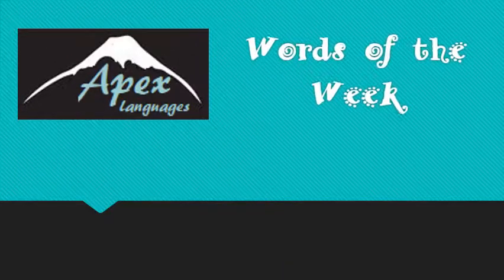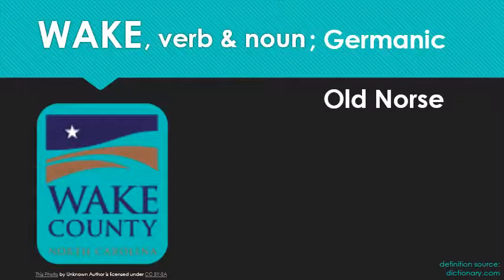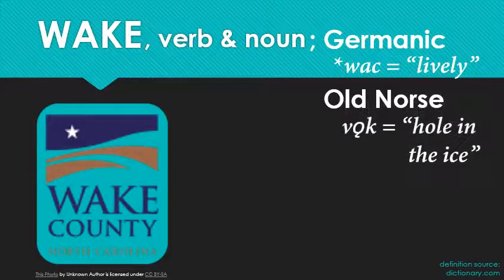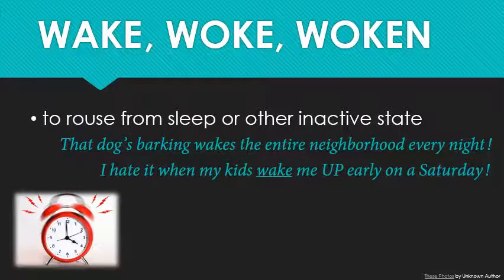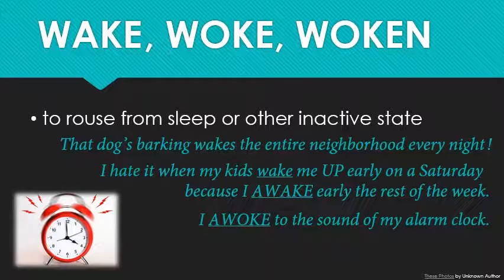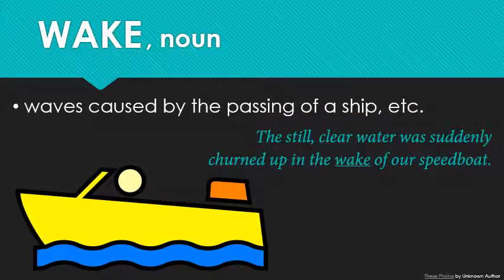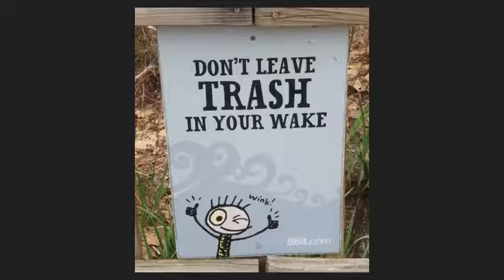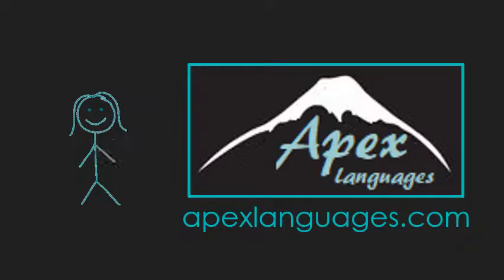Words of the Week Mar. 30, 2020: WAKE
FOR MORE VIDEOS, CHECK OUT APEXLANGUAGES.COM!

In the wake of recent events, I thought it would be a good idea to explain some of the various definitions of WAKE.  From getting out of bed in the morning to funerary and maritime wakes - it's a surprisingly versatile word!